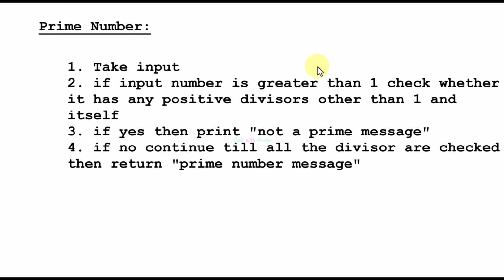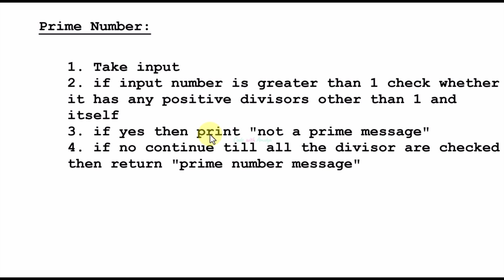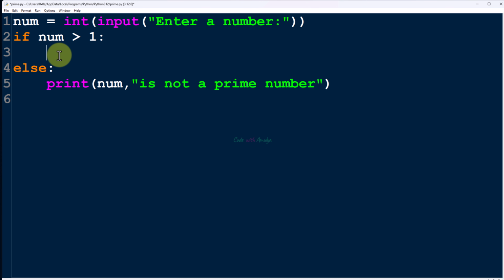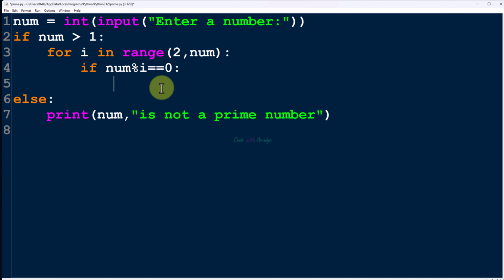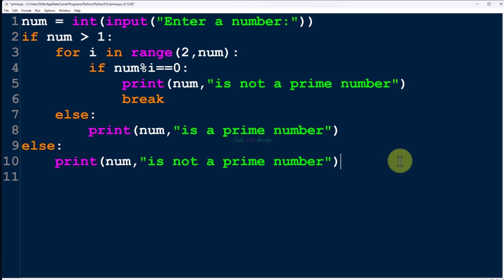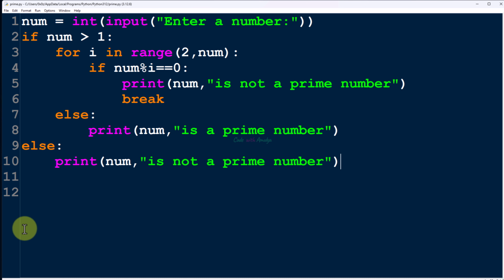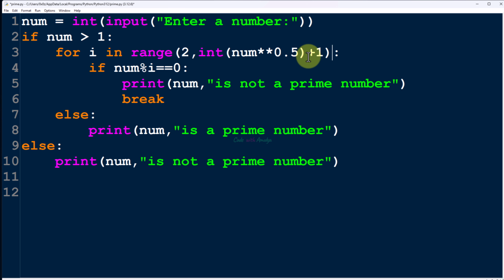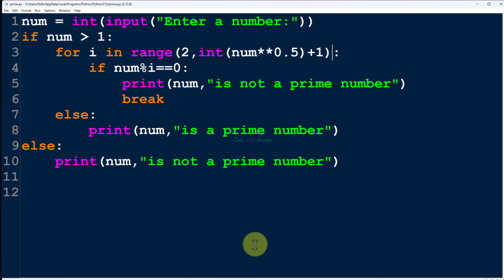Python Program to Check Whether a Number Is Prime | Prime Number in Python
In this video, we write a Python program to check whether a given number is a prime number or not. This tutorial is a continuation of the previous video, where we discussed what prime numbers are and the logic behind checking if a number is prime.

We start by taking an integer input from the user and first verify whether the number is greater than one, since a prime number is a natural number greater than one. Then, we check whether the number has any positive divisors other than one and itself. If such a divisor exists, the number is not a prime number.

The program demonstrates two approaches:

Checking divisibility from 2 up to the number itself.

Optimizing the solution by checking divisibility only up to the square root of the number.

We also explain how the for-else loop works in Python and walk through multiple example inputs to clearly understand the program flow.

By the end of this video, you will have a complete understanding of how to implement a prime number checking program in Python.